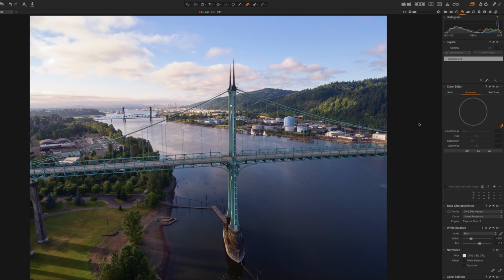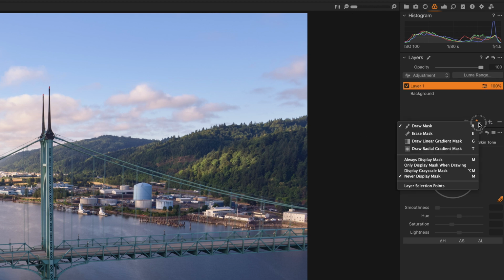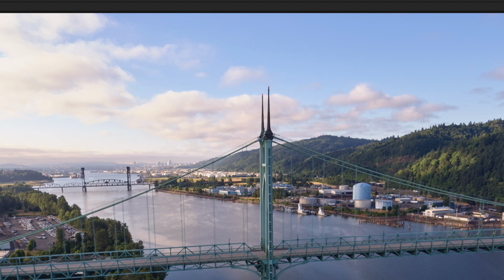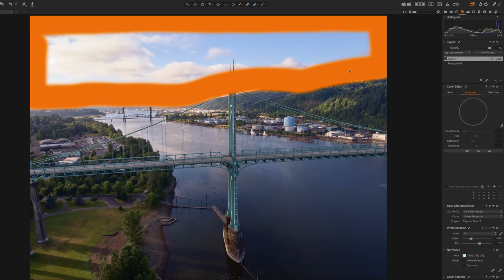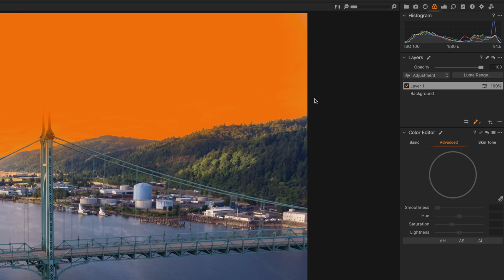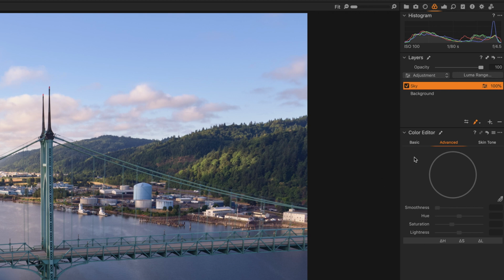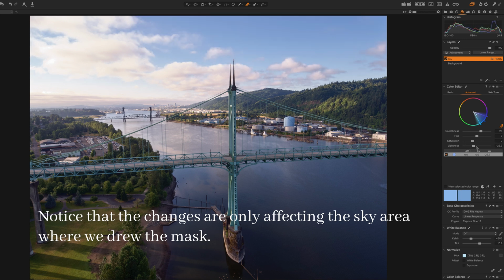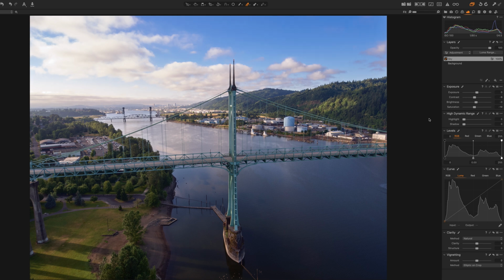Sculpting light and color in landscapes-part 2-method 2